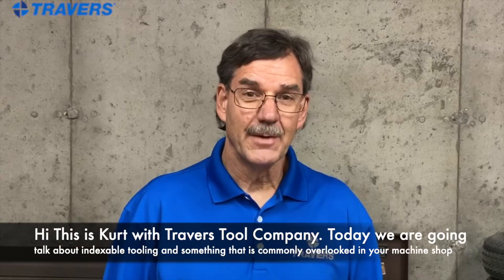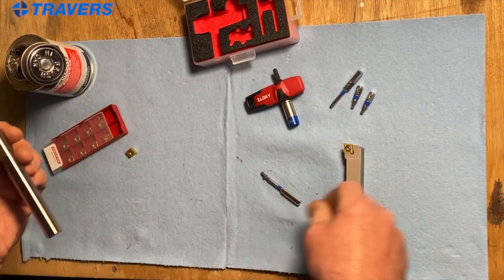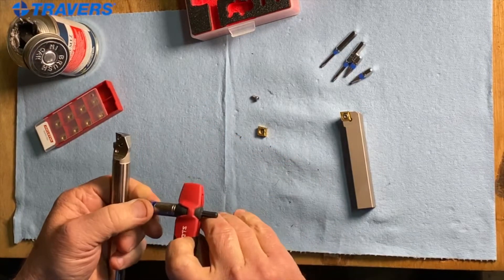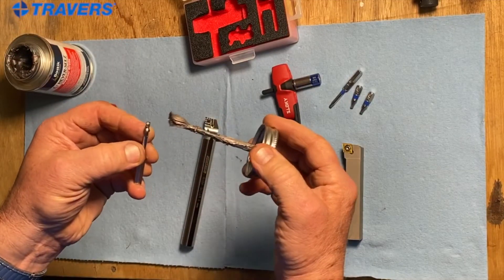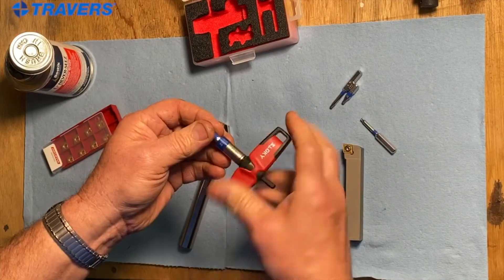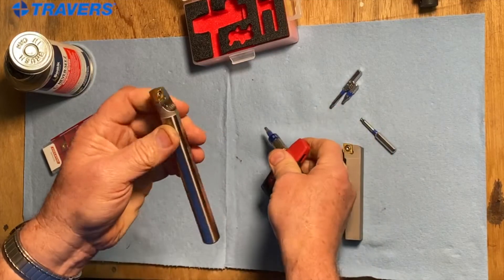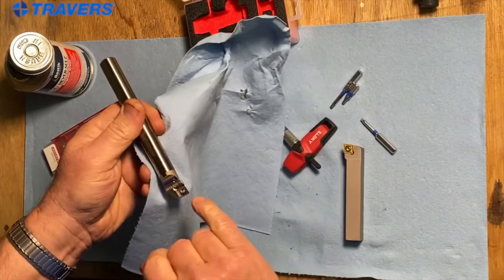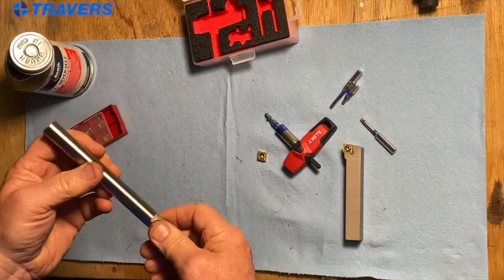Tips & Tricks: Something that is commonly overlooked when it comes to indexable tooling in your shop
Tech Support Team Member Kurt walks us through torquing the screw when it comes to attaching your inserts